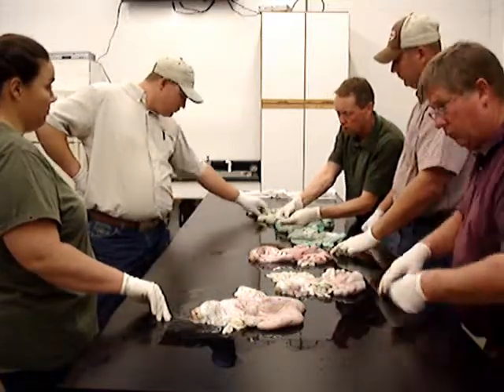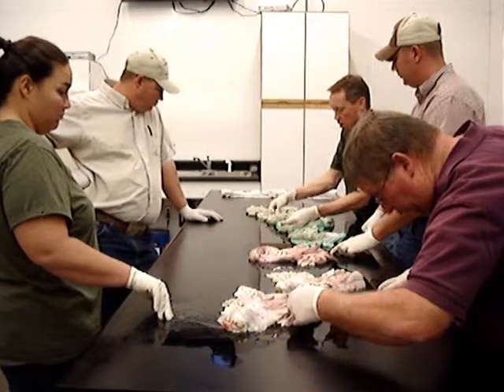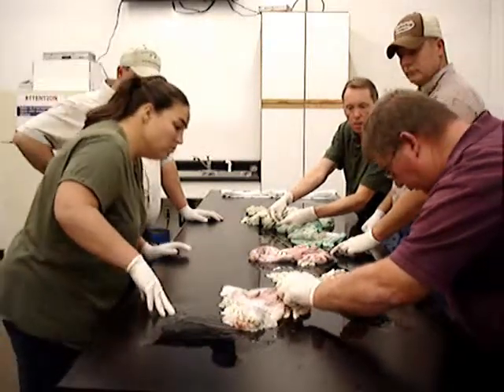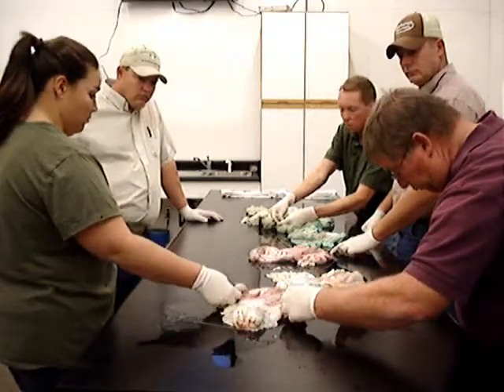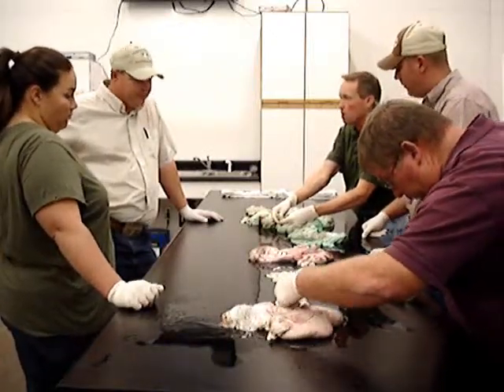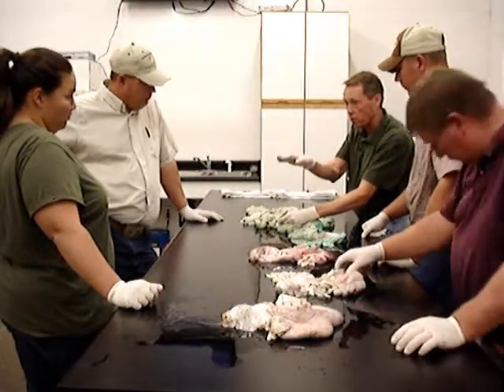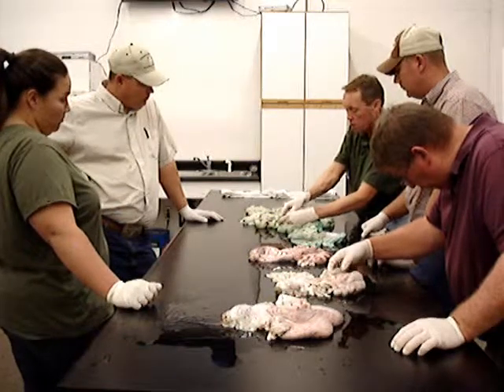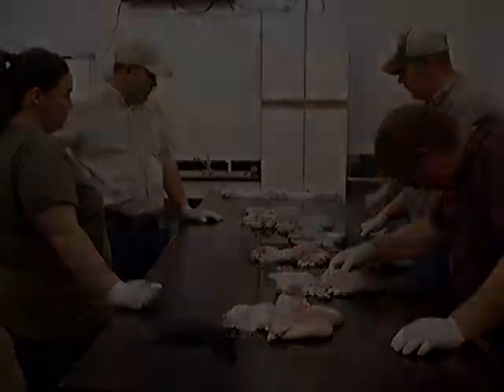CL_EmbryoTransferClass.wmv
Identifying a CL during a cattle embryo transfer class